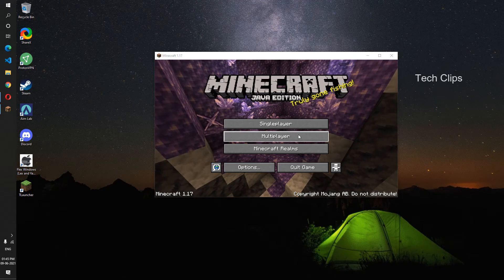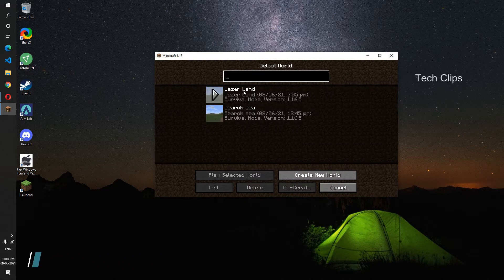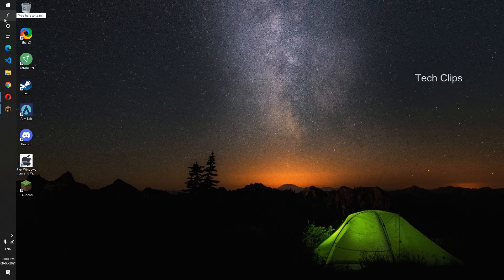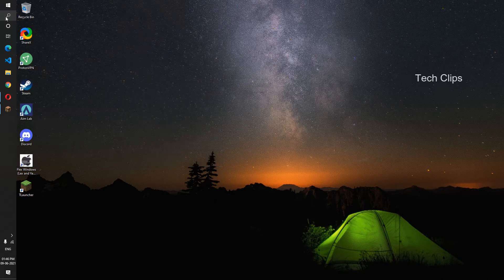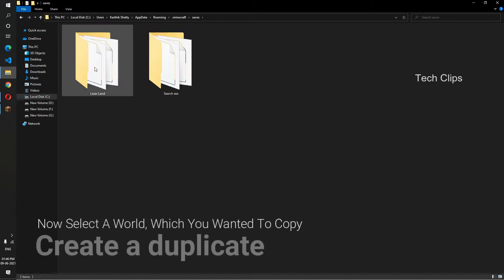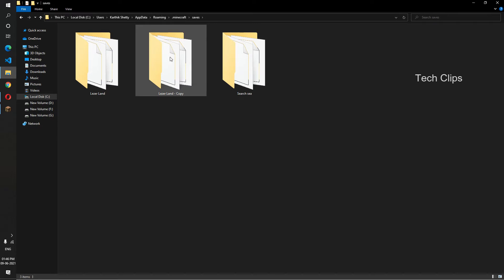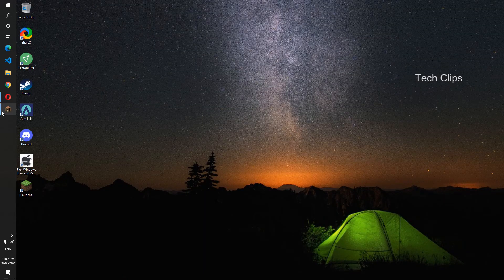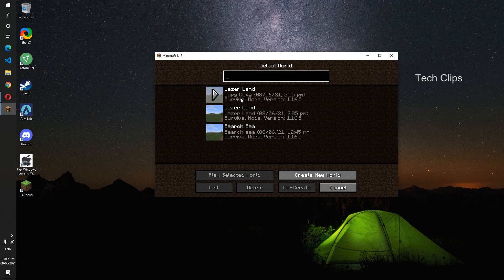How to copy Minecraft world | Tutorial | 2021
How to copy Minecraft world tutorial  | All in one guide for copying Minecraft worlds